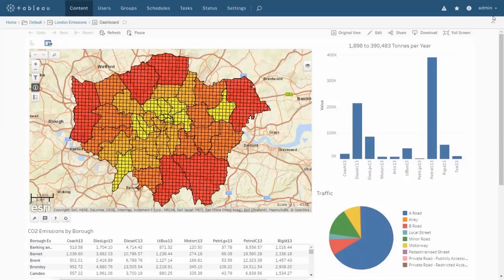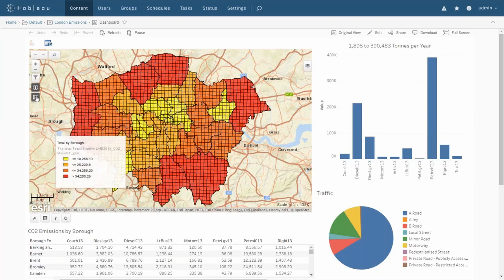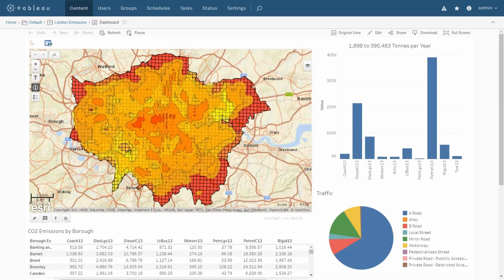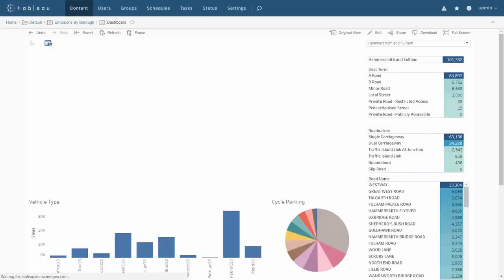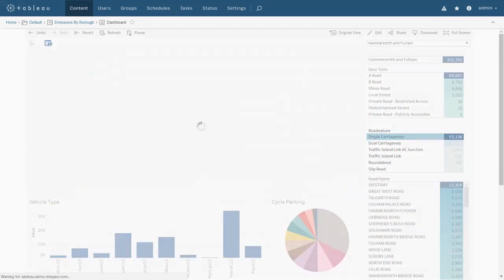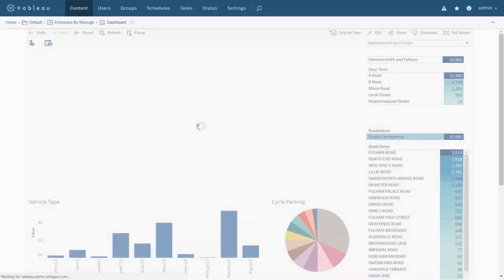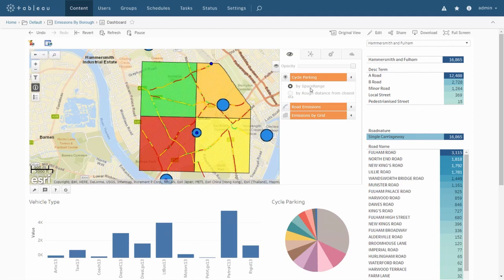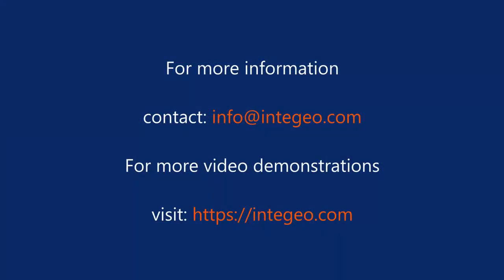Tableau and ESRI ArcGIS - London CO2 Emissions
Demonstration of Map Intelligence integrating ESRI ArcGIS with Tableau sourced data, using a range of custom layers from ArcGIS with Emission data from Tableau